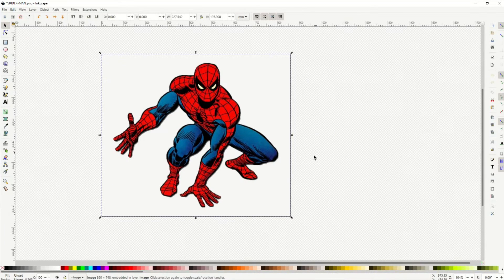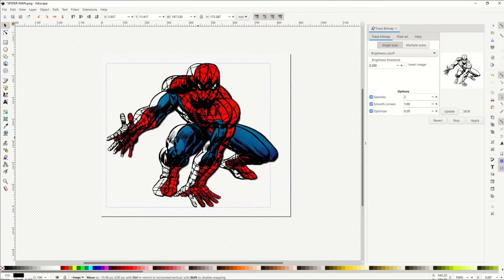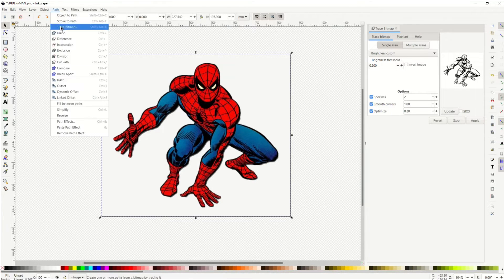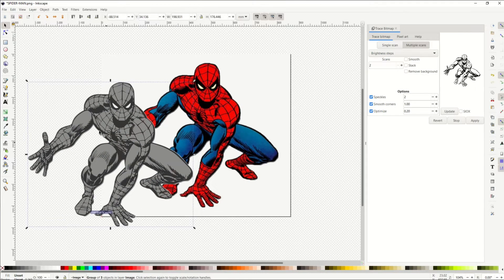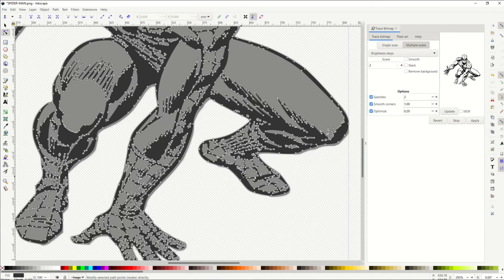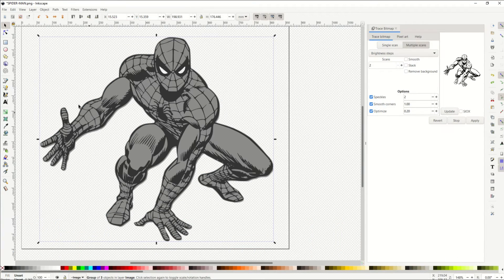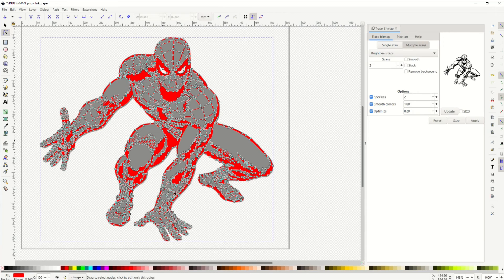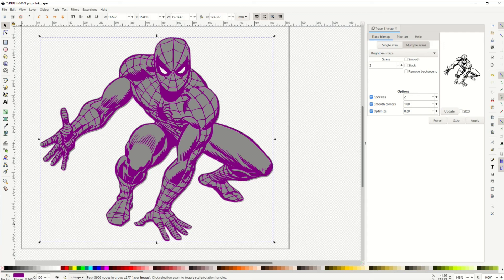Inkscape: Create Greyscale SVG Vectors (And Add Colors)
The Inkscape trace bitmap tool is powerful and simple to use, but it does more than just create a black vector. Here is a step-by-step walkthrough on how to create a greyscale vector (an SVG file that has black and grey). There is a neat option where you can add color to one of the Inkscape layers as well.